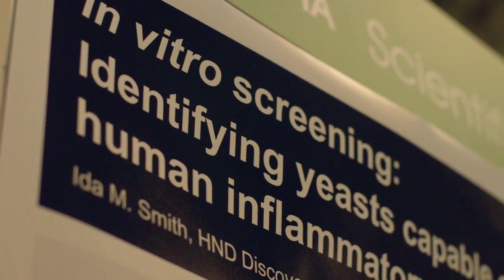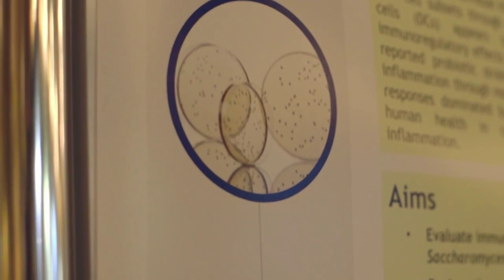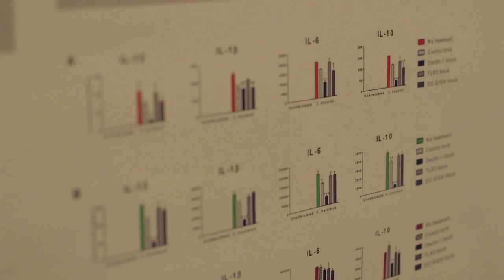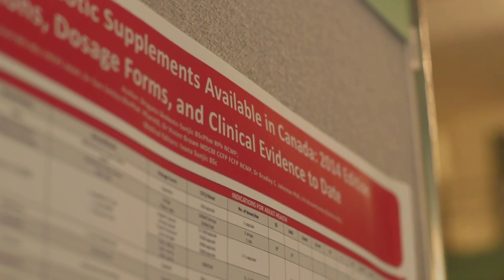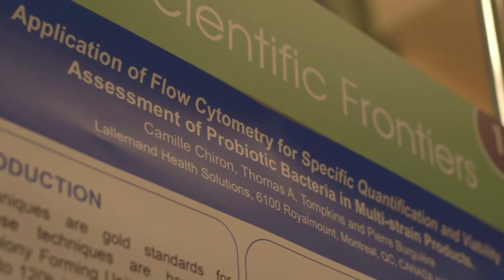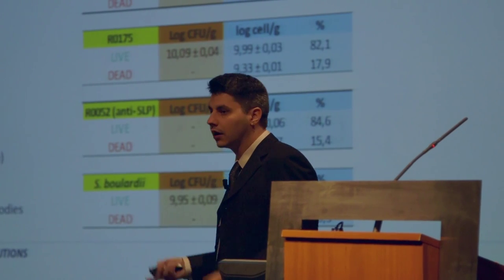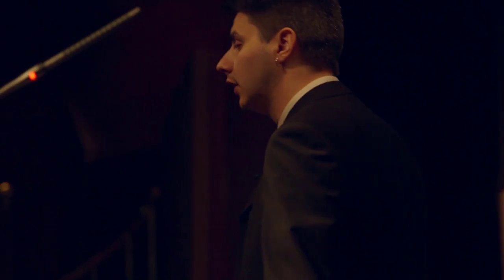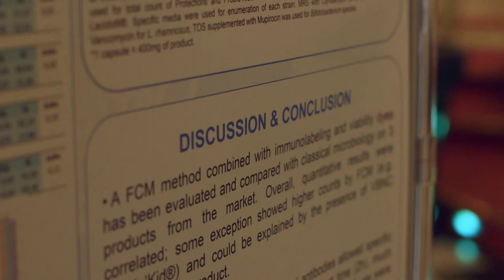Probiota 2015 Scientific Frontiers poster session winners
Meet the winners of the Scientific Frontiers poster session at Probiota 2015 on 3-5 February in Amsterdam, The Netherlands